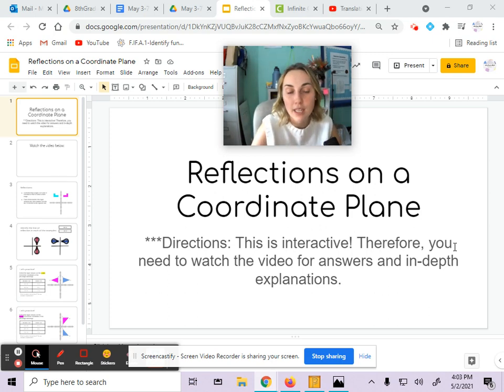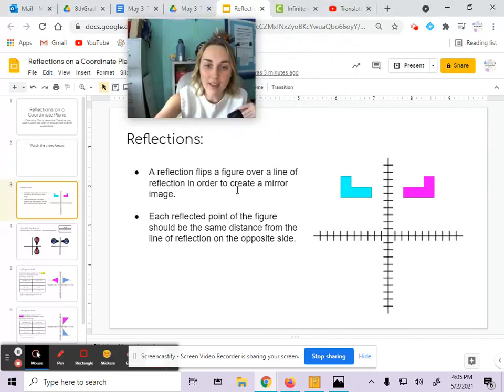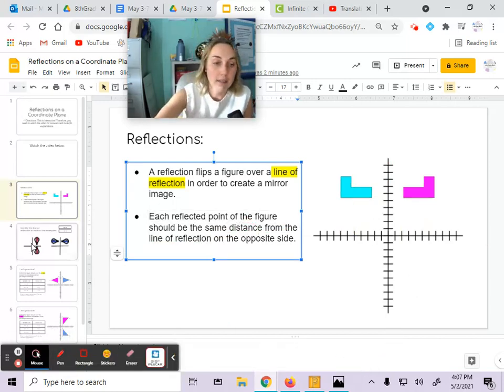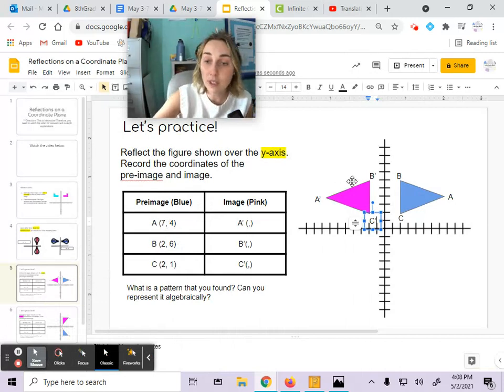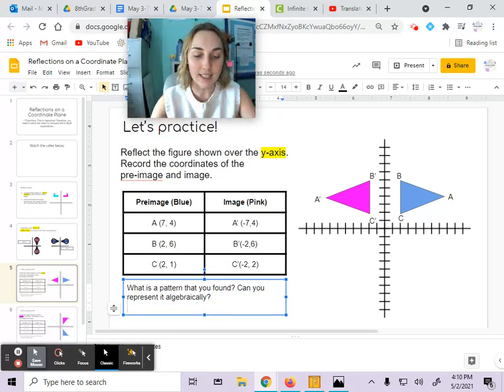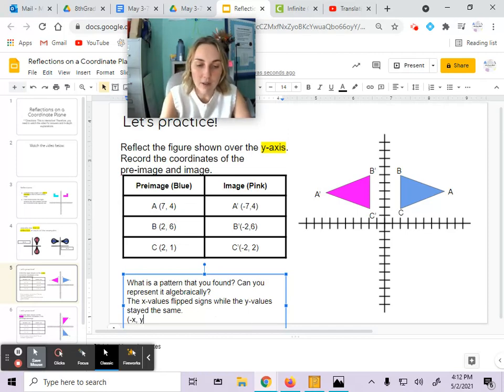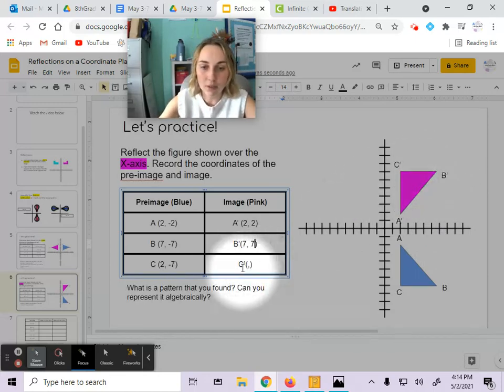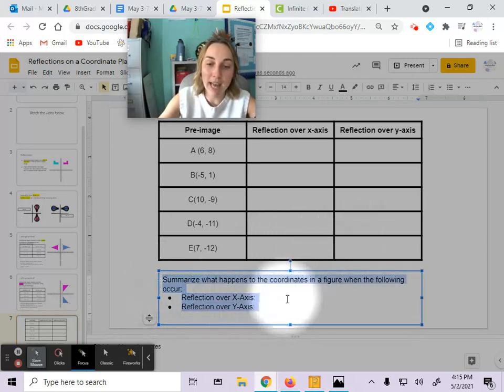Reflections on a Coordinate Plane